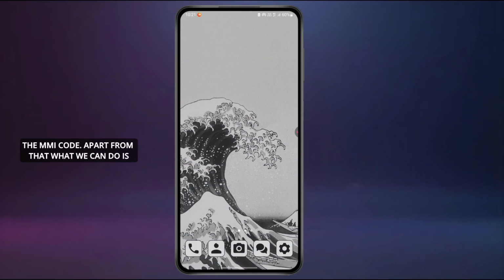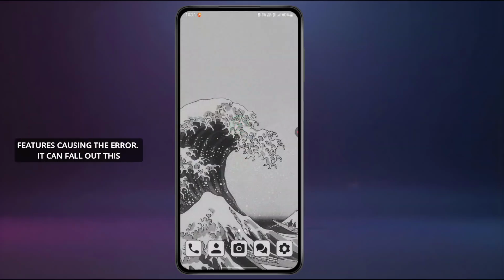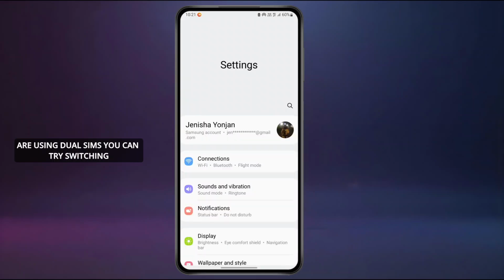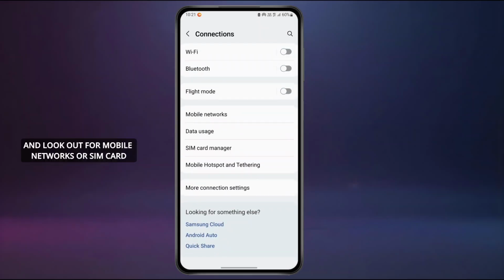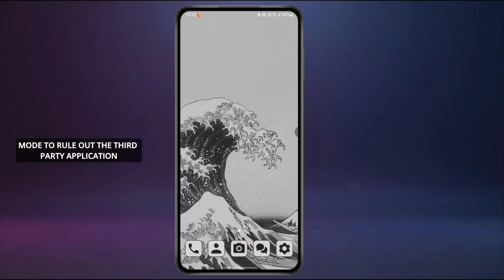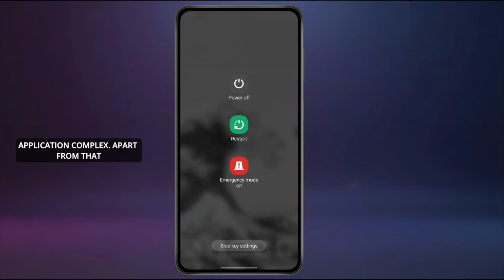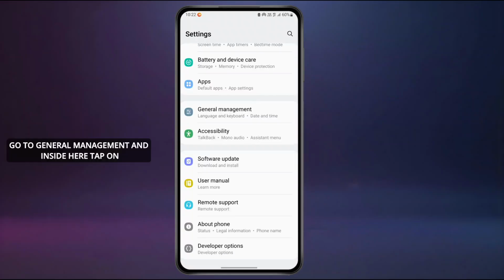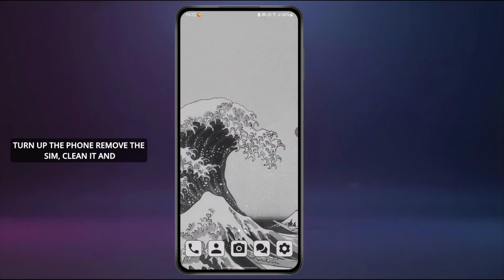How To FIX Invalid MMI Code On Android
Welcome to our step-by-step guide on “How To FIX Invalid MMI Code On Android!” If you are getting the “Connection Problem or Invalid MMI Code” error while dialing a code or checking balance on your Android phone, this video is for you. In this tutorial, we’ll show you how to fix invalid MMI code errors on Android using simple and effective solutions.
From checking your network signal to fixing SIM settings and enabling airplane mode tricks, these methods will help you quickly solve the MMI code error and restore normal calling and USSD services on your phone.

In this video, we will show:

How to fix invalid MMI code error on Android

How to solve connection problem or invalid MMI code issue

How to fix USSD code not working on Android

How to reset network settings to fix MMI error

How to fix SIM-related issues causing MMI code error

What you'll learn:

Why invalid MMI code error appears on Android

How to restart and refresh network settings

How to fix SIM card and carrier issues

How to use airplane mode to reset network connection

How to solve USSD or dial code problems easily